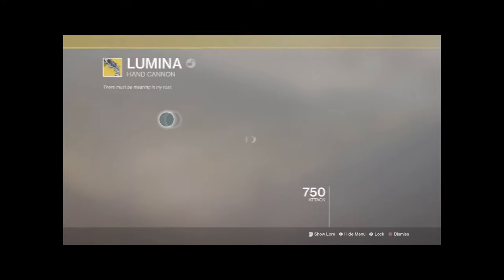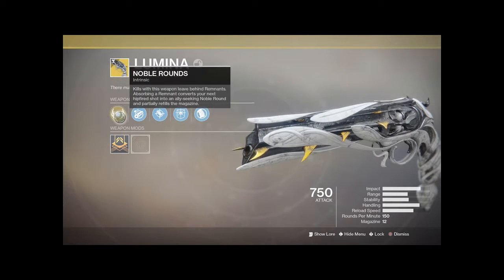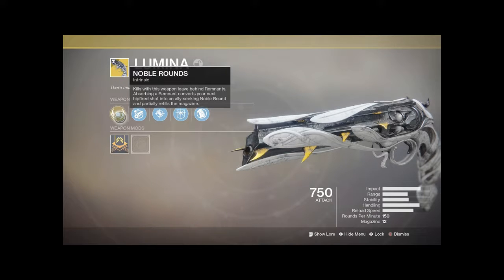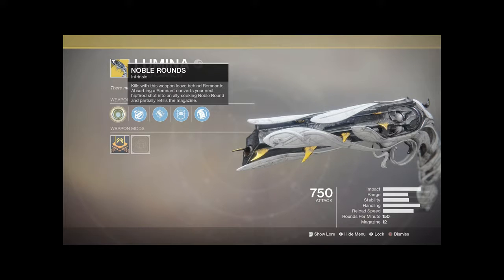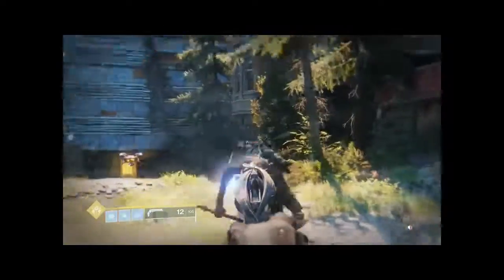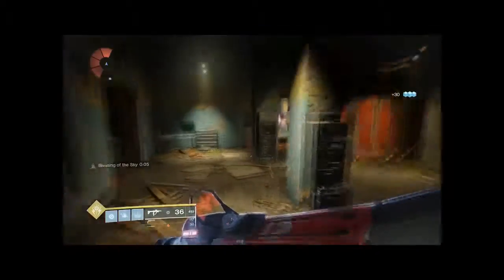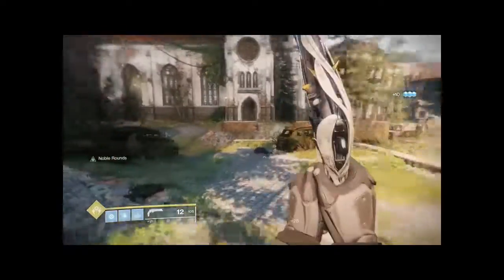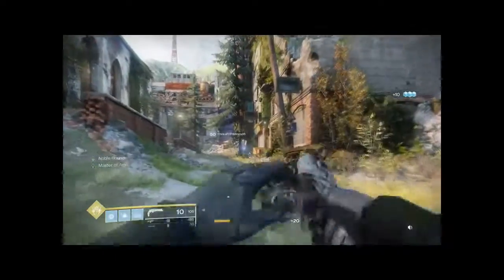lumina review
this is a review for lumina  and description of how to get this hand cannon